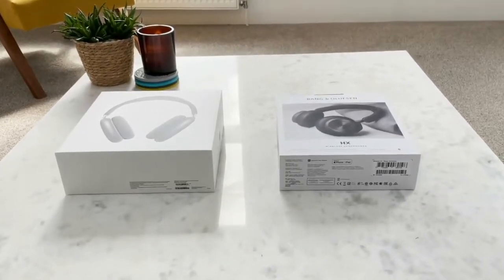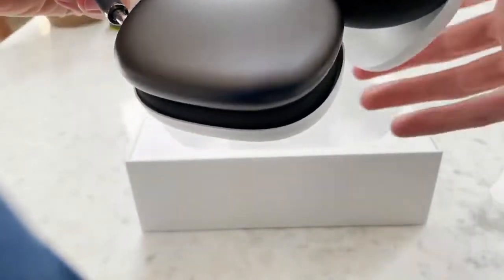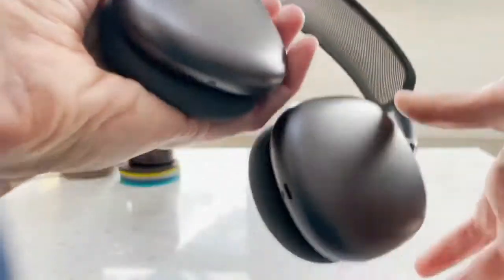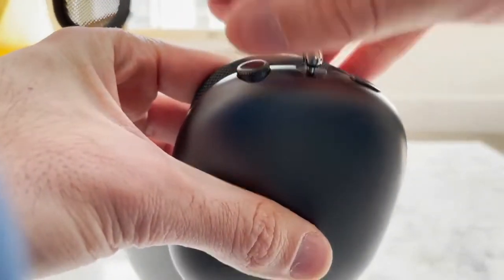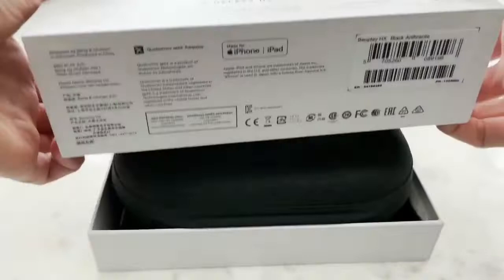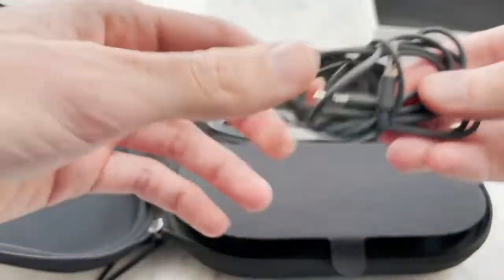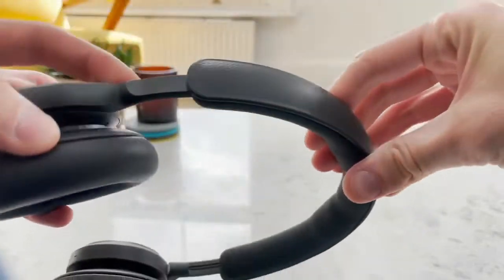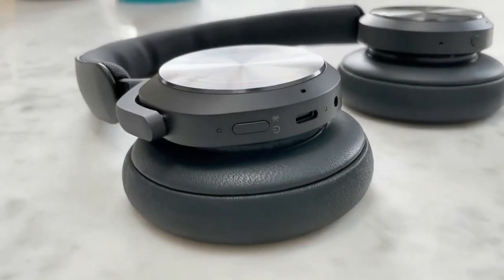B&O HX vs AIRPODS MAX - My Hands On review of two flagship headphones